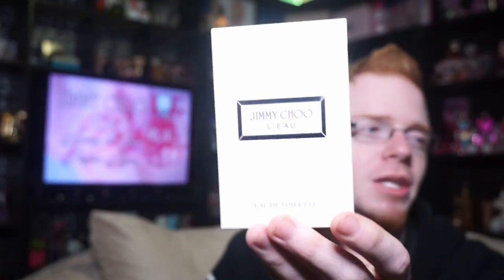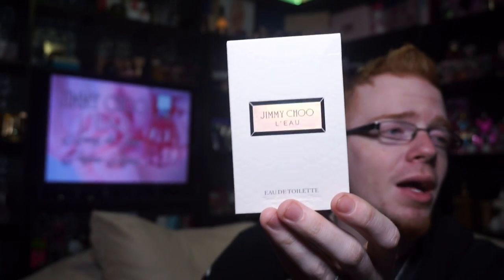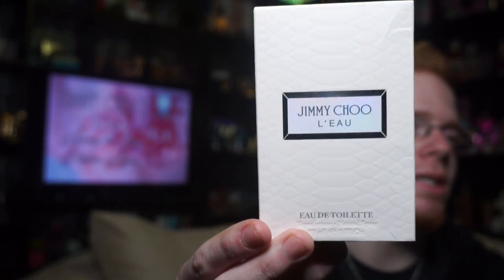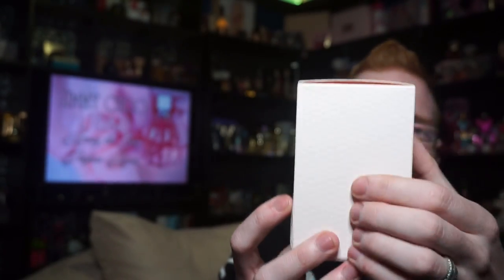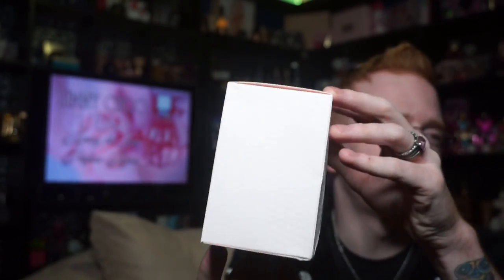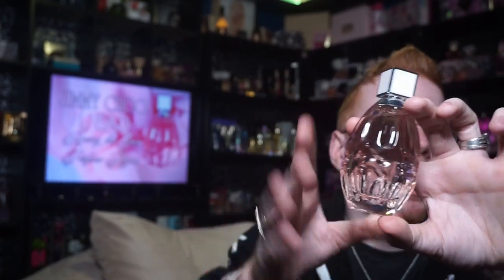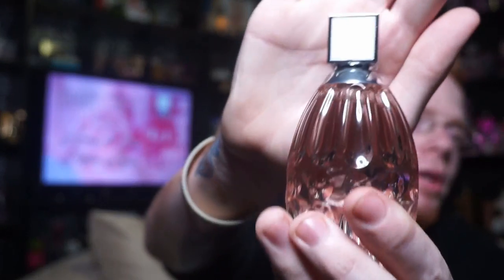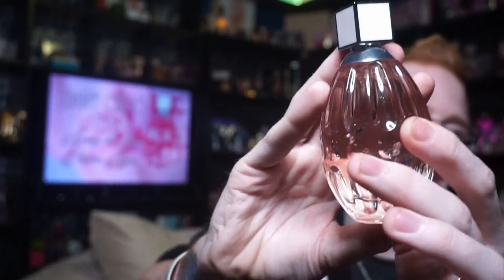Jimmy Choo L'Eau Perfume Review 🌟 Among the Stars Perfume Reviews 🌟